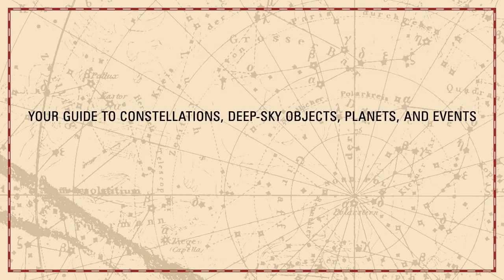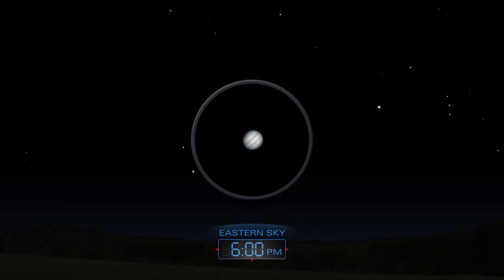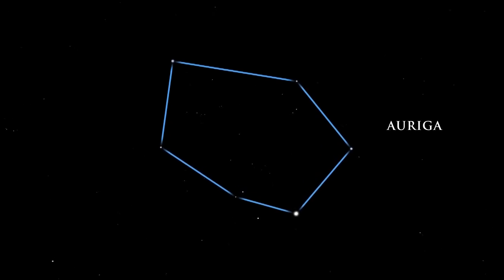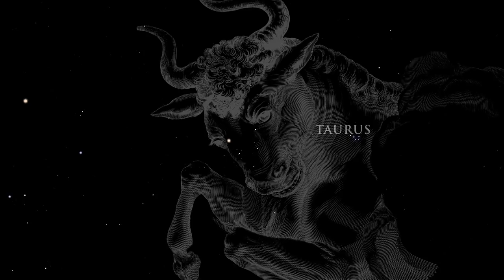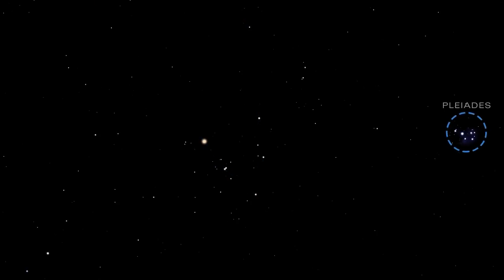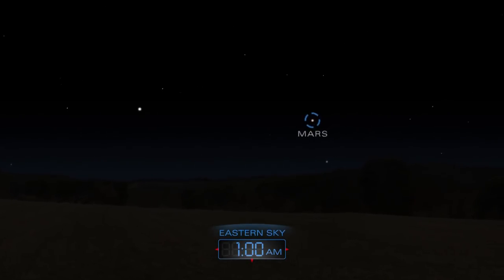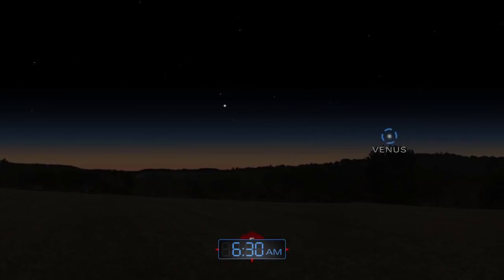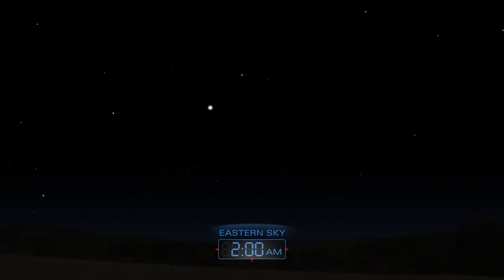January 2014 Skywatching - When, Where & How Video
A crescent Venus, Jupiter at opposition, Taurus constellation and its Red-Giant 'eye' and the Quadrantid meteor shower makes for quite a skywatching show. In the market for a telescope? - Click the blue 'SHOP' link above.